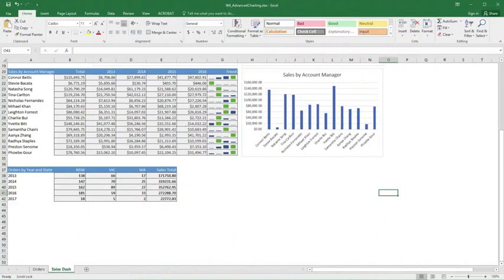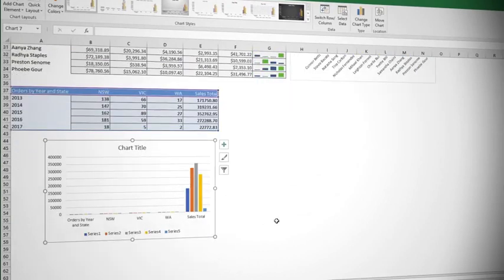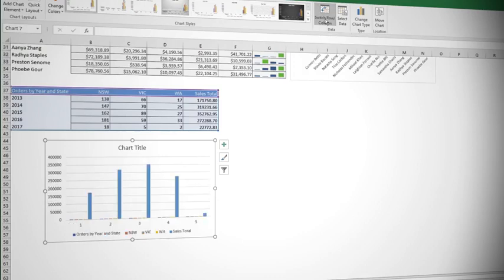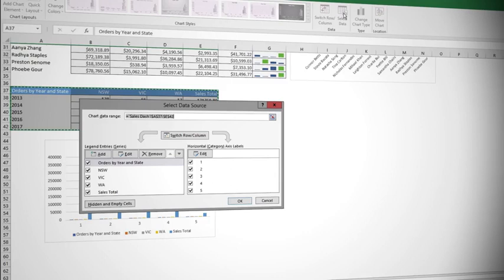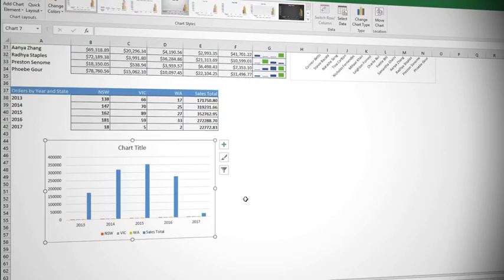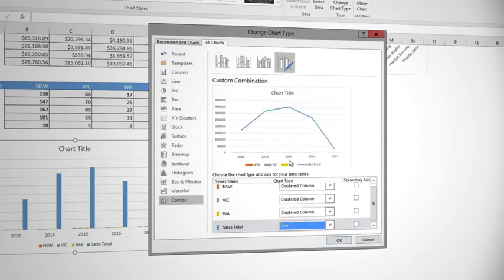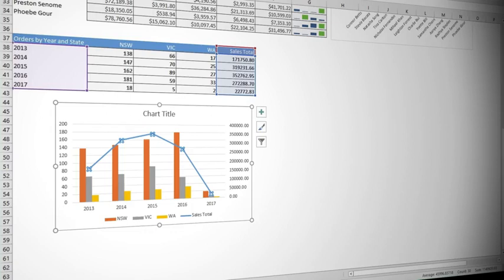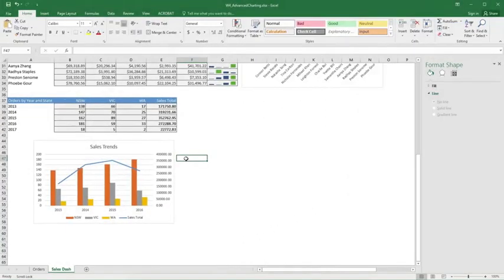Practice Video Advanced Charting